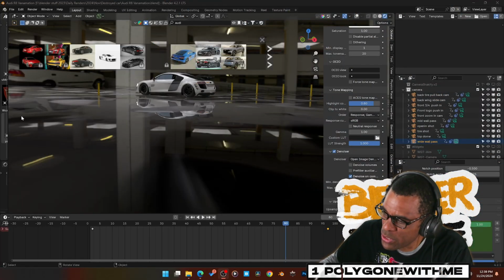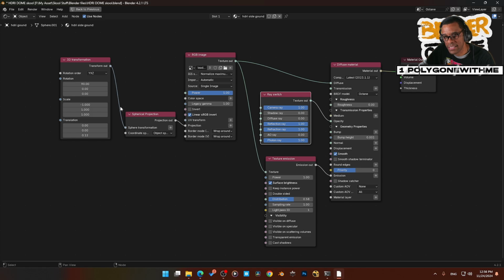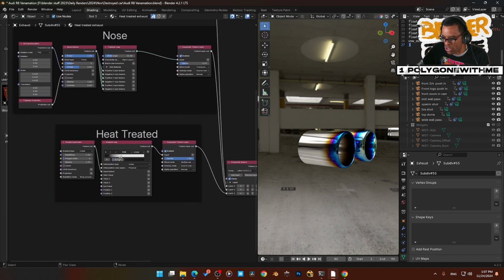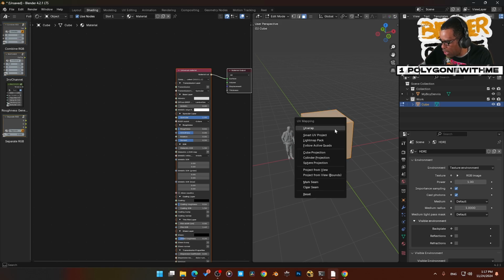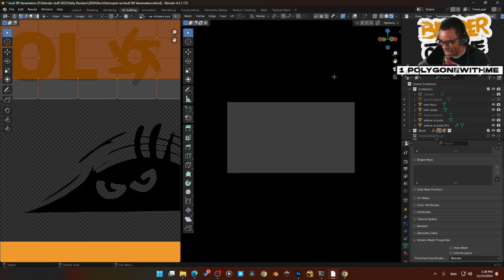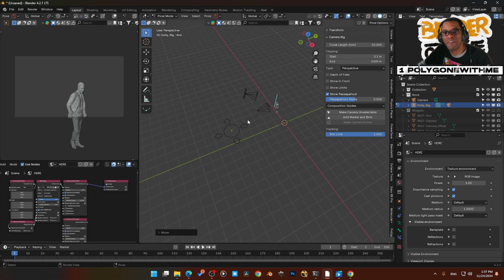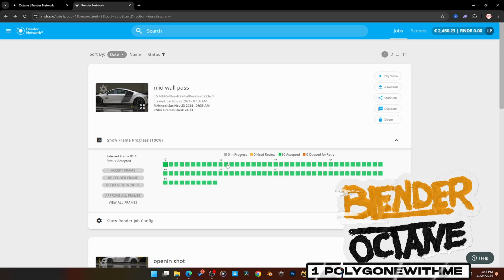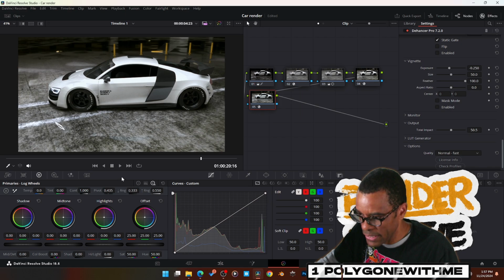How I Use Octane Blender Ep.6 Audi R8 Render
00:00 - Start
00:28 - Where did I get the model
01:01 - Converting blender kit to octane
03:27 - HDRI dome
03:50 - How to setup a HDRI dome
06:53 - Scene lighting
07:28 - Heat treated metal exhaust look
08:08 - Heat treated metal setup
09:51 - Texture paint in octane blender
10:42 - Texture stacking with custom mask
13:32 - How to texture your paint
15:09 - How to load a custom brush
16:48 - Adding stickers
17:33 - Sticker file in Photoshop
18:55 - Animating cameras
19:39 - Making a shot list
19:53 - Research Car Youtuber
21:16 - Blender's camera rig
23:06 - My render settings
23:38 - Free render credits
24:06 - Using the Render Network Foundation
24:34 - How to create a job on Render Network
27:29 - Get your FREE render credit NOW
27:40 - Editing in Davinci Resolve
28:07 - Free VHS add on filter
28:34 - ntscQT VHS addon
29:41 - EXR workflow in Davinci resolve
31:59 - 7 day FREE Trial to my Octane Blender Skool